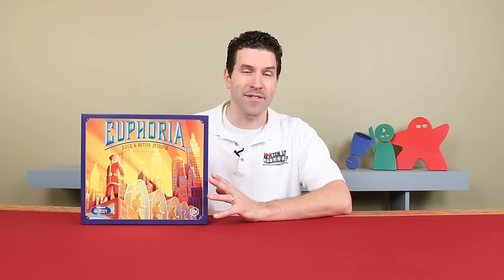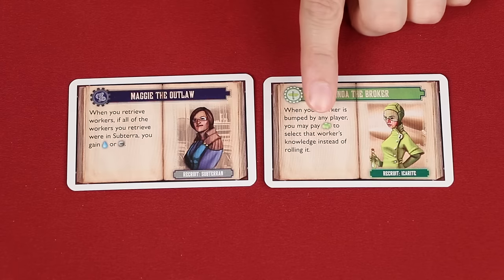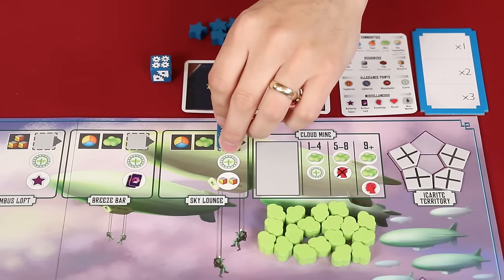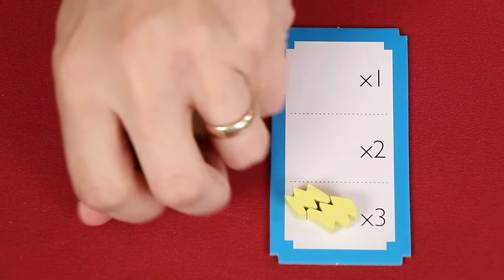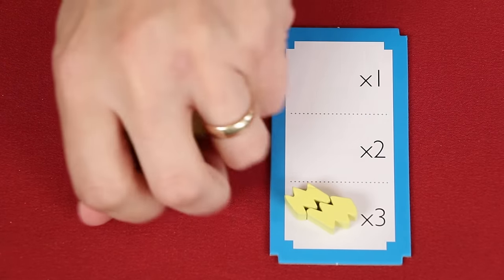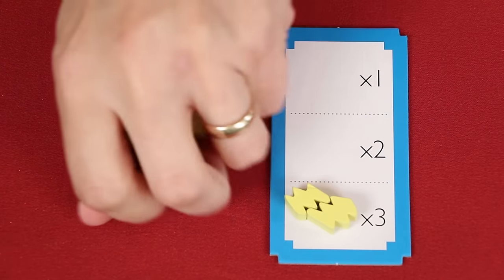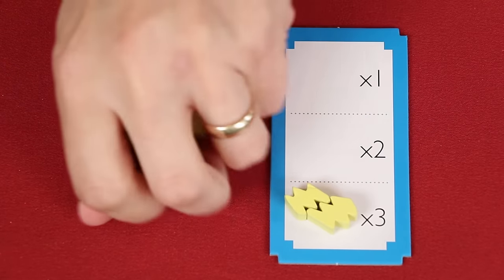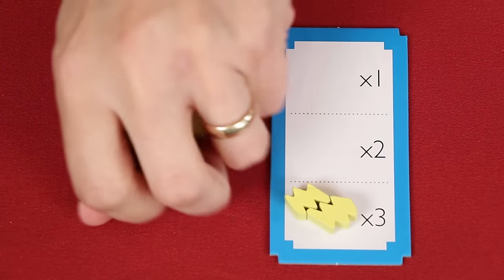Euphoria - How To Play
In this video, we're going to learn how to play Euphoria!  If you have any comments or questions, please do not hesitate to post them in the YouTube comments below.

NOTE: The Icarites do not have a tunnel, so their bonus on Tier 2 of the allegiance track is that you draw an artifact after you place a Star in Icarite Territory.

00:00 - Introduction
00:46 - The Setup
04:02 - Game Play Overview
04:15 - Morale And Knowledge Tracks
05:01 - Knowledge Checks
06:12 - Game Turns
06:46 - Placing Workers
06:57 - Placing Additional Workers
07:27 - Commodity Areas
09:17 - Multiplier Cards
09:48 - Worker Activation Tank
11:24 - Tunnels
12:35 - General Recruit Rules
13:47 - Recruit Effects
14:55 - Construction Sites
17:54 - Icarus Locations
19:04 - The Allegience Track
22:05 - Ethical Dilemas
22:45 - Retrieving Workers
23:26 - Trading
23:43 - Winning The Game
24:25 - Advanced Variants: Double House Rule
25:06 - Conclusion